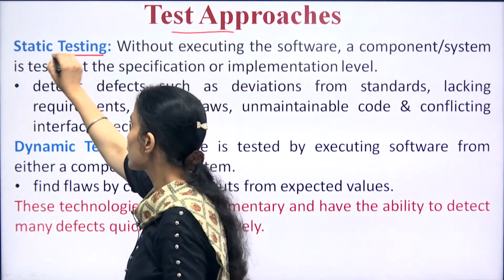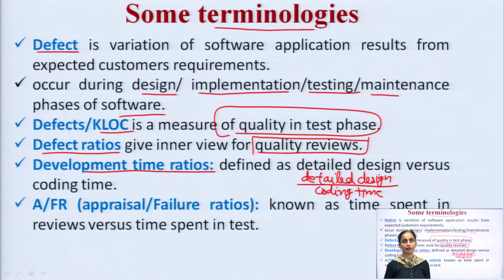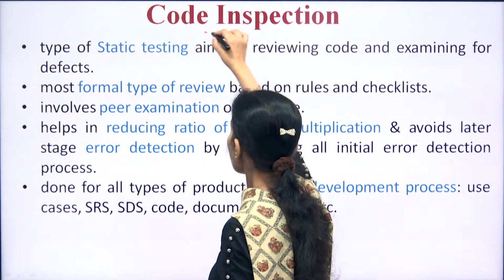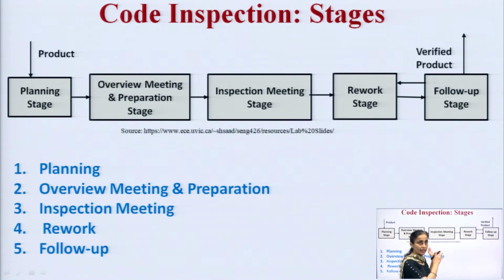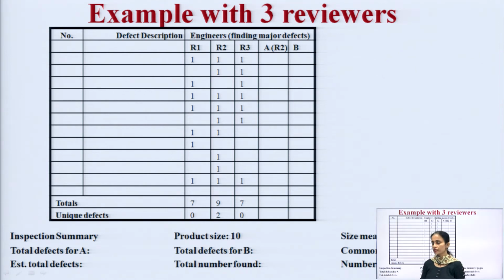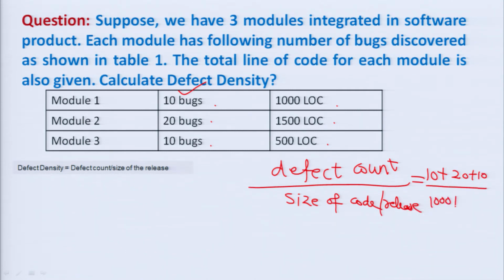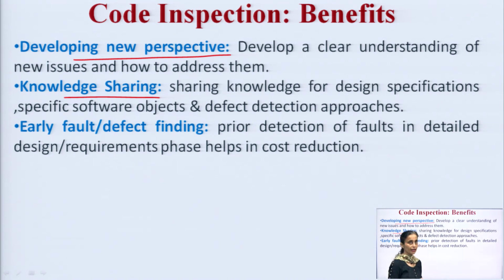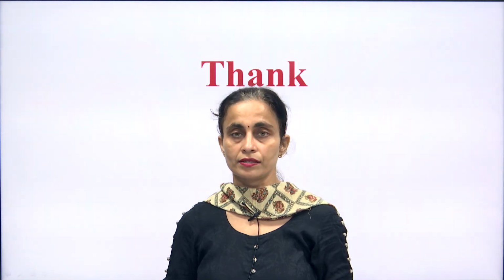Software Engineering | AKTU Digital Education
Software Engineering | Code Inspection, Compliance With Design & Coding Standards